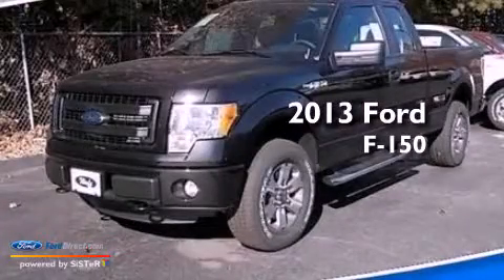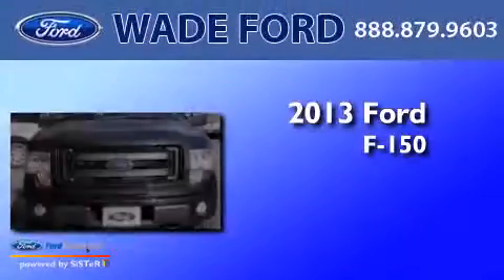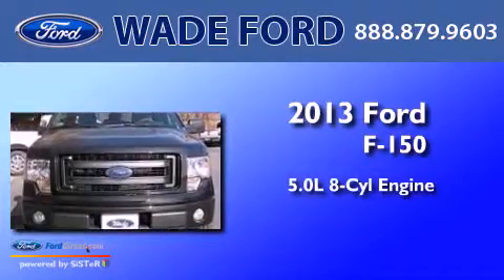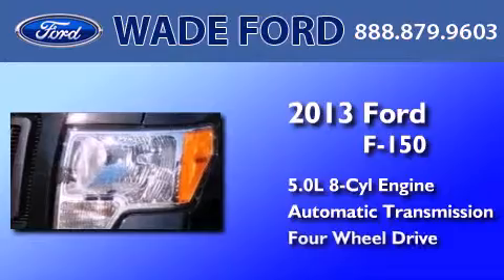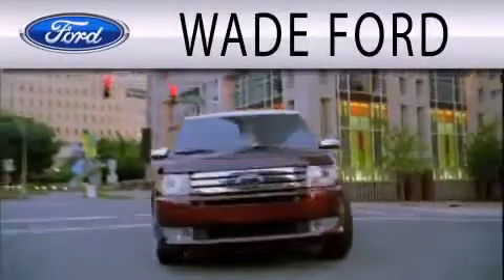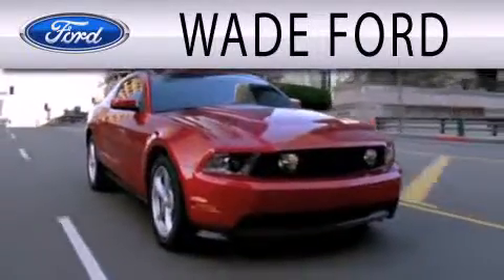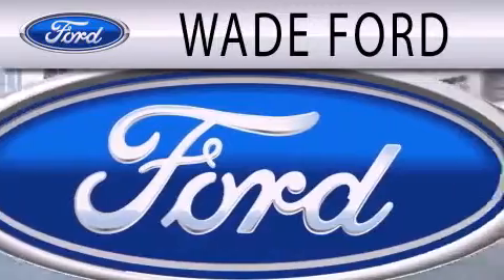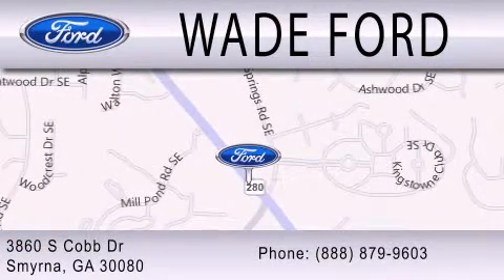2013 FORD F-150 Atlanta GA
Year : 2013
 Make : FORD
 Model : F-150
 Engine : 5.0L V8 32V MPFI DOHC FLEXIBLE FUEL
 Trans . : 6-SPEED AUTOMATIC
 Exterior : TUXEDO BLACK METALLIC

 Interior : GRAY
 Stock : DFA49854